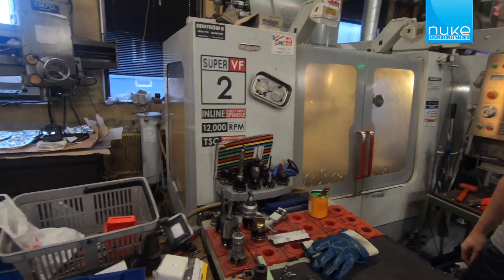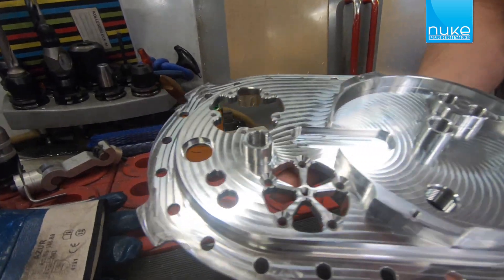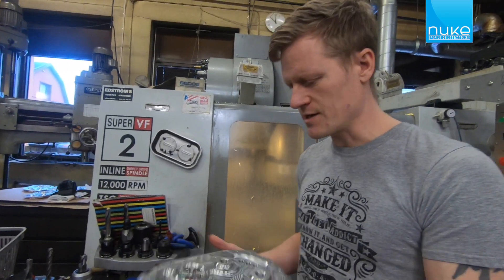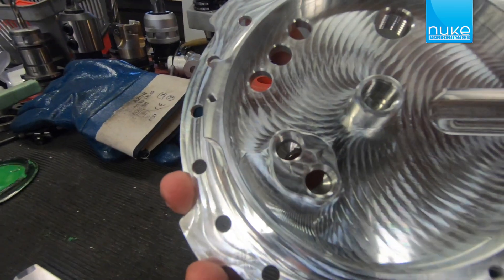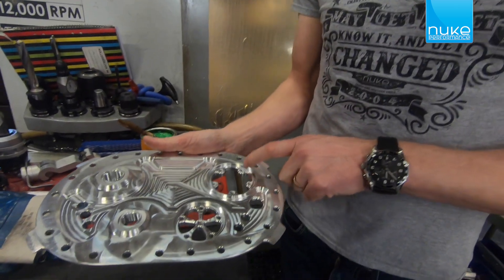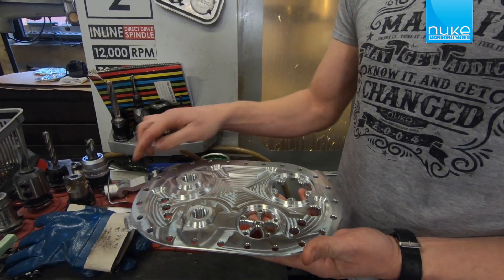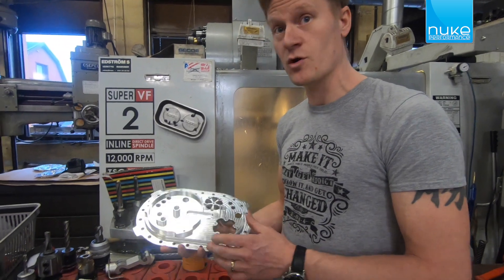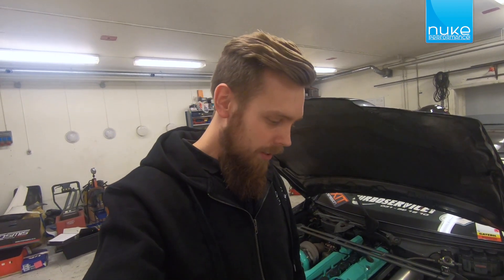Nuke Performance CFC Unit - Machining the lid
In this episode we meet up with Nuke Performance at their local Machine shop and get a small walk through of what kind of work that goes in to their products!

This time they are CNC milling out the lid for their new CFC Unit that is a drop in product for after market fuel cells, this unit contains a built in 2L surgetank, mounting points for feeder pump and 2 main pumps that feeds the engine.

It will also support a Bosch fuel level sensor, filler cap, rollover valve and a single out put for the engine which means you eliminate the need for a Y connector.

To read more about the product and to pre order one for yourself, head over to the following link:

Shot and edited by yours truly!